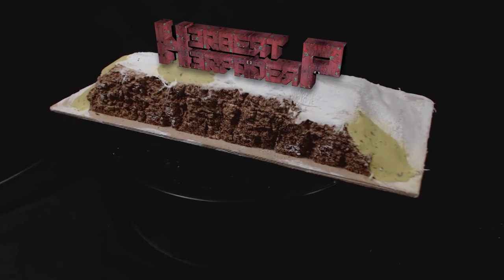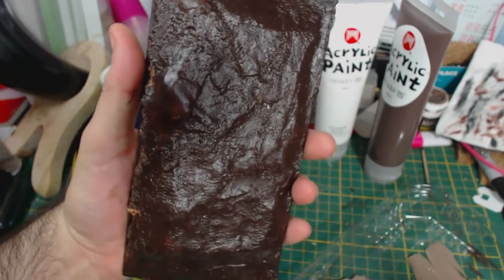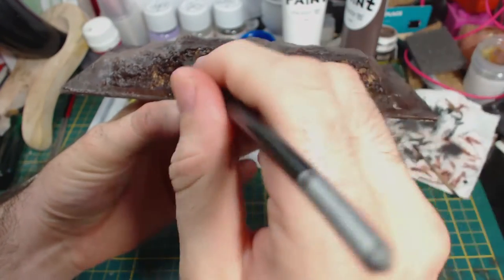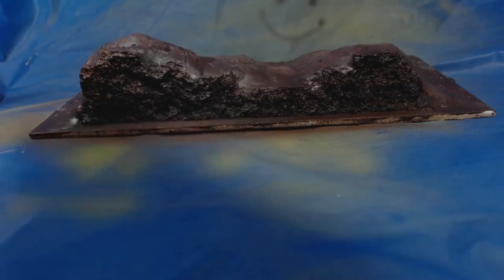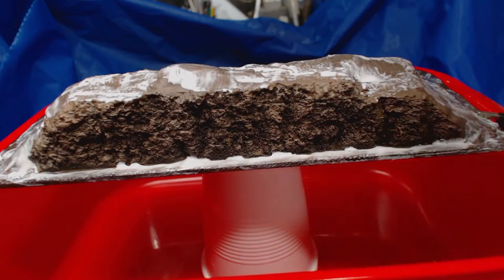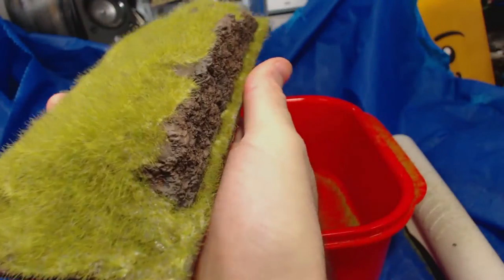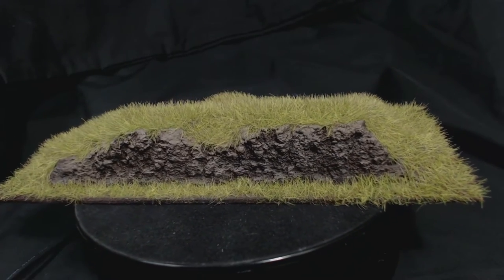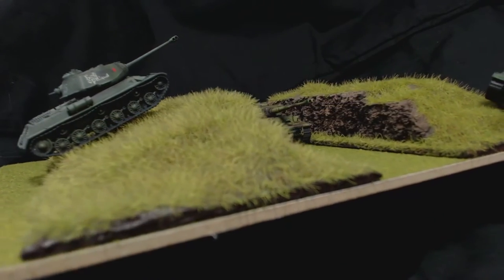Finished Hills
A bit of brown paint and some static grass is about all it takes to make some reasonable hills.

Paint used:
Cheap artist’s acrylyic: Burnt umber, White.
Cheap artist’s oils: Black, Burnt Sienna

Vallejo Model Air:
71.040 - Burnt Umber
71.037 - Mud Brown
71.027 - Light Brown